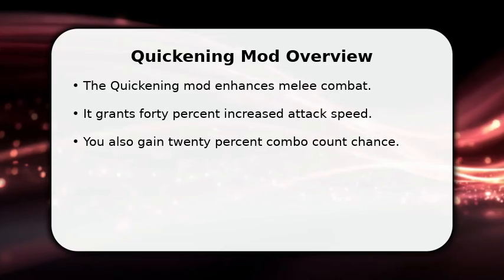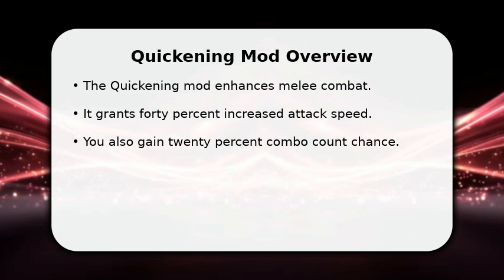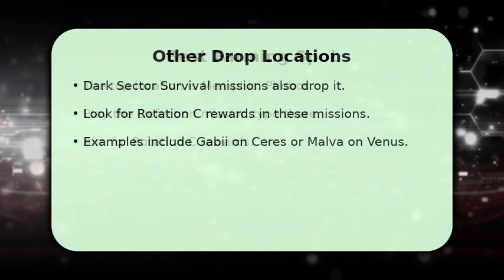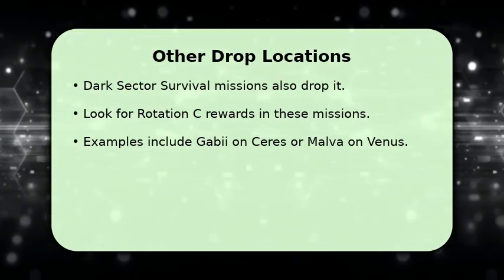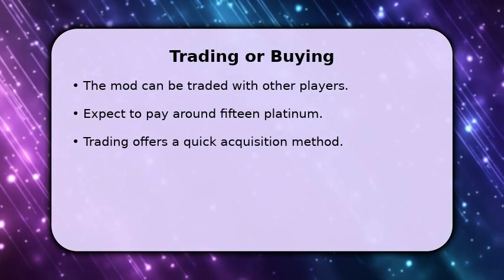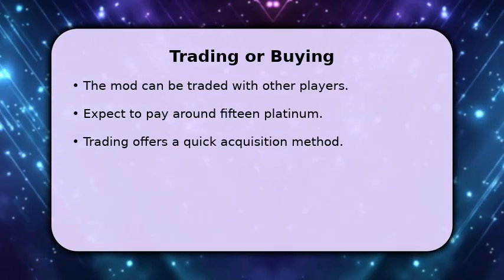How To Get Quickening Warframe - Step By Step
▸ (v) In this video, we will guide you through the process of obtaining the Quickening Warframe in Warframe. This includes a step-by-step walkthrough of the requirements and challenges involved. Whether you're a seasoned player or just starting out, our tutorial will help you acquire this powerful frame.

Quickening Warframe, Warframe guide, How to get Quickening, Warframe frames, Warframe tutorials, Warframe gameplay, Warframe tips and tricks, Warframe beginner's guide, Warframe frame acquisition